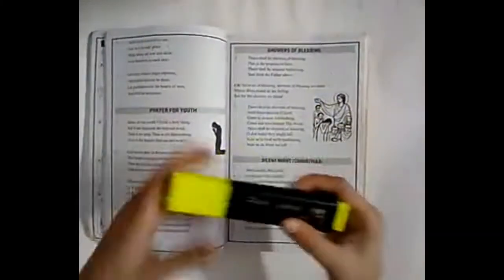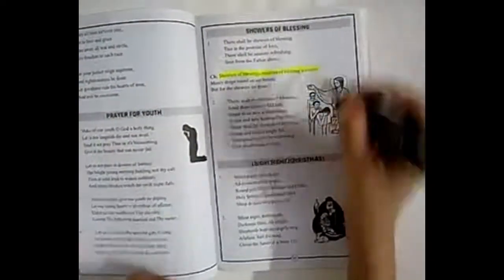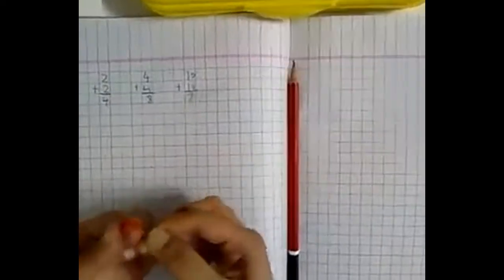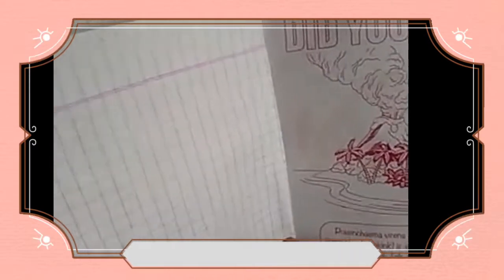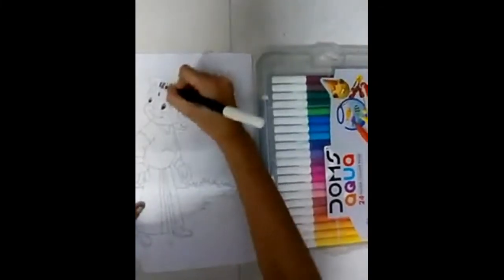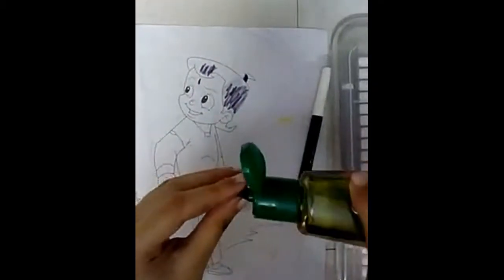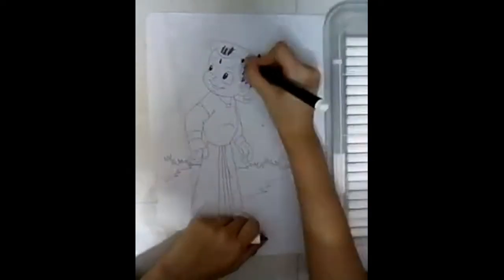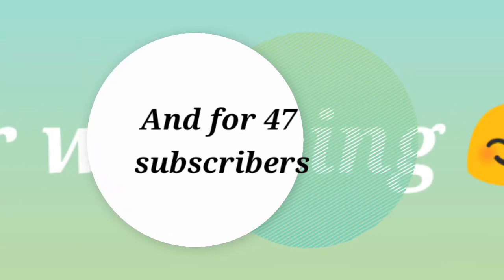Back to school hacks